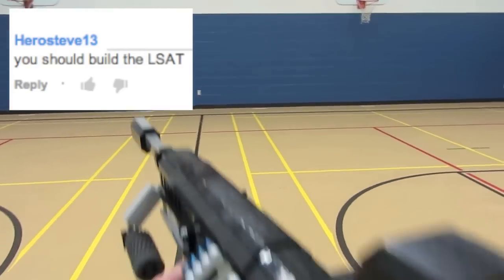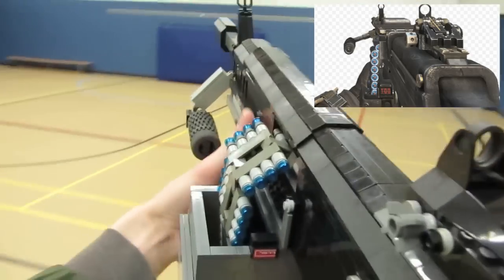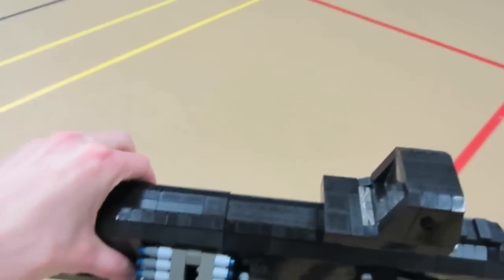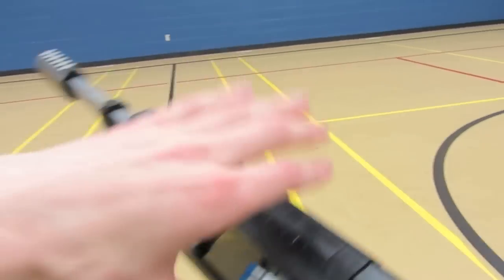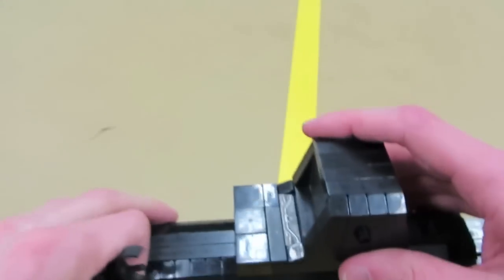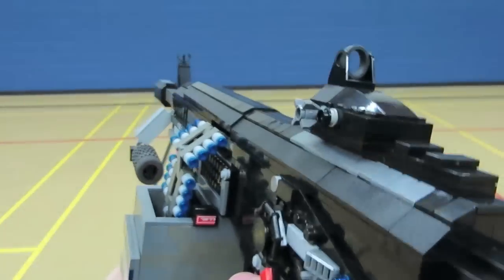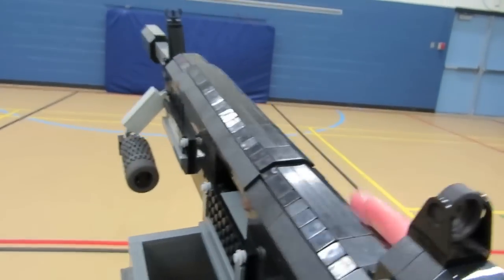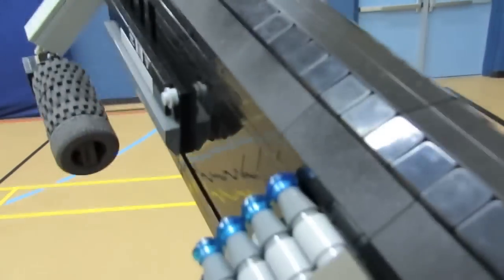LEGO LSAT - Black Ops 2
We build a new weapon for the arsenal; the LSAT light machine gun. Featured in Call of Duty: Black Ops 2's multiplayer, and most notably the zombies mode, weighing in at nearly 10 pounds and 1500+ LEGO bricks, here is the gun's blocky real life replica!